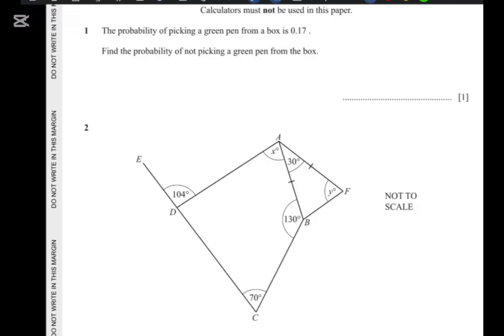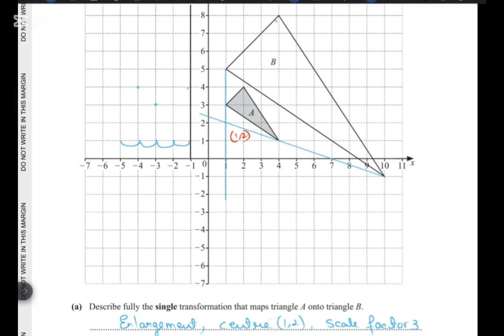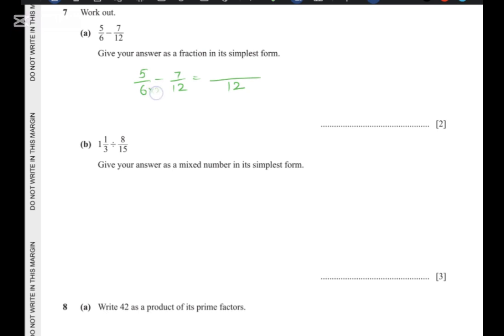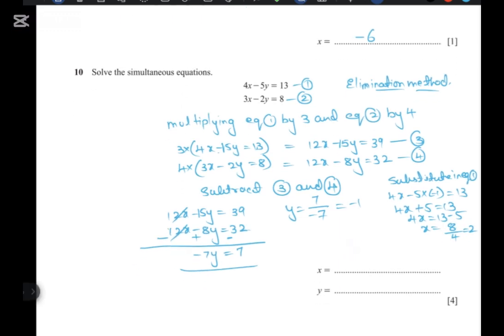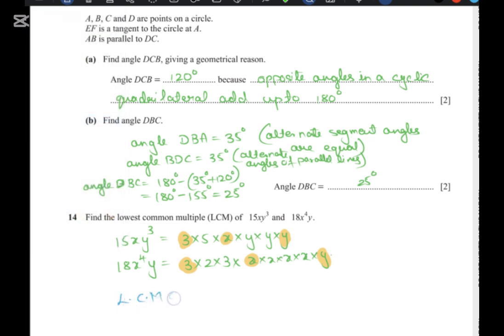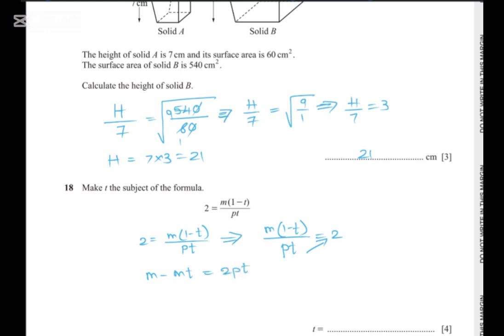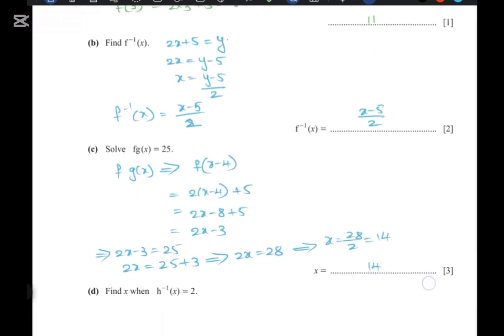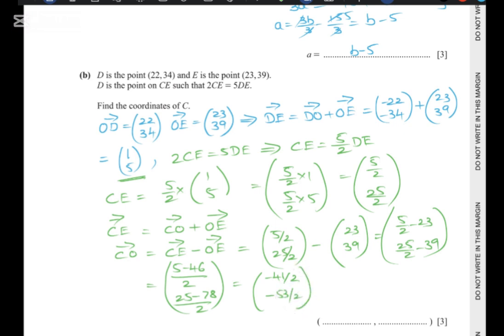IGCSE Mathematics Past Paper 23(extended), 0580/m/j/23, 2025 Walkthrough.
In this video you will go through the explanations of the solutions of past paper 0580/m/j.23, 2025. Step by step explanation.
Q1:Probability
Q2: Geometry
Q3:Summetry
Q4: Correlation
Q5: Transformations
Q6: Stem and Leaf Diagrams
Q7: Fractions
Q8: HCF
Q9: Quadratic Equations
Q10: Solve the simultaneous equations
Q11: Probability
Q12: Vectors
Q13: Circle Theorems
Q14: LCM
Q15: Rationalize the denominator
Q16: Recurring Decimal
Q17: Similarity of Solid shapes
Q18: Changing the subject of the formula
Q19:Simplifying Algebraic Expressions
Q20: Length of an arc
Q21: Differentiation
Q22: Functions
Q23: Trigonometry
Q24: Coordinate Geometry